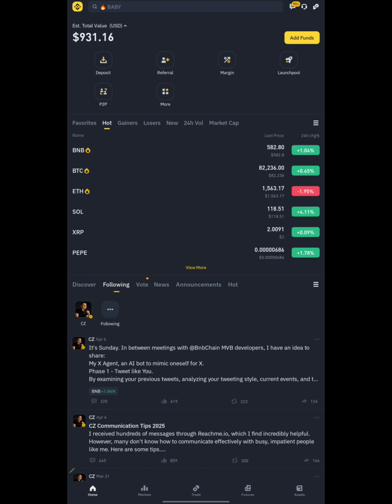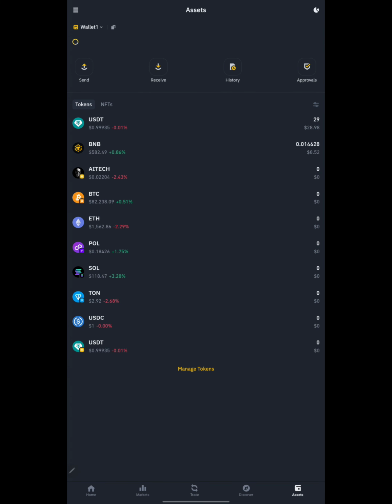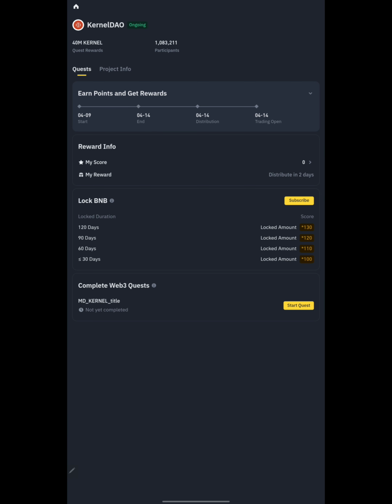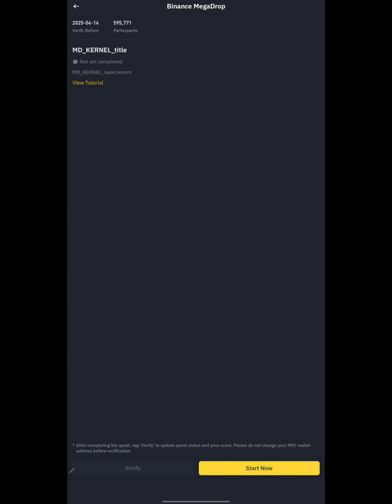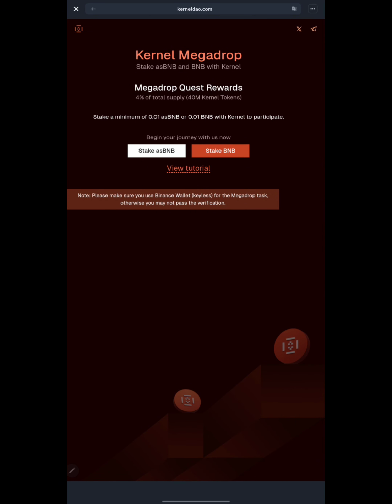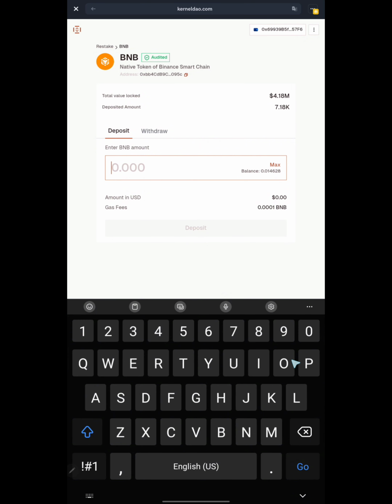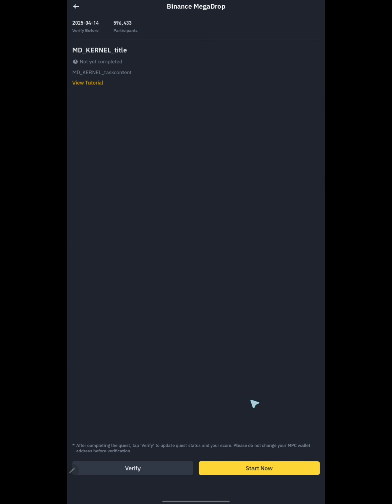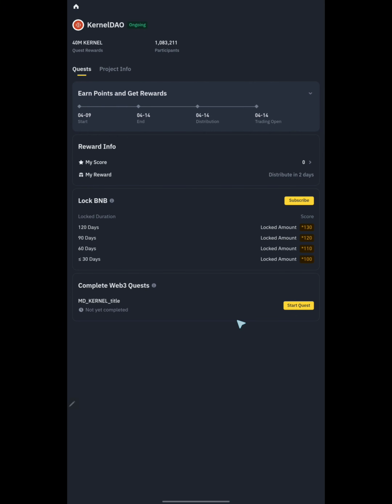Claim 40,000,000 KernelDAO airdrop on Binance Megadrop - Binance 4th web3 wallet Megadrop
This is a complete video guide on how to participate on the 4th Binance megadrop to claim the KernelDAO airdrop.